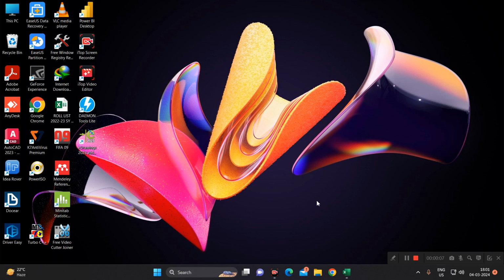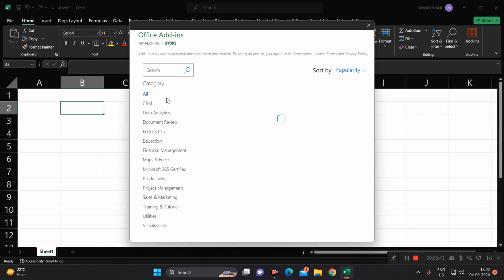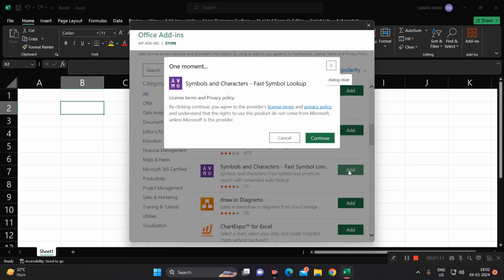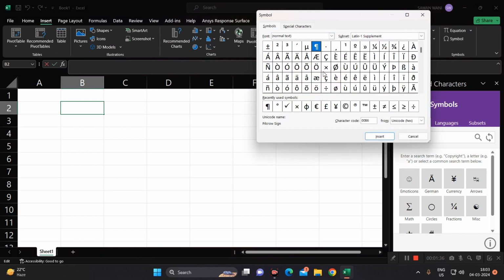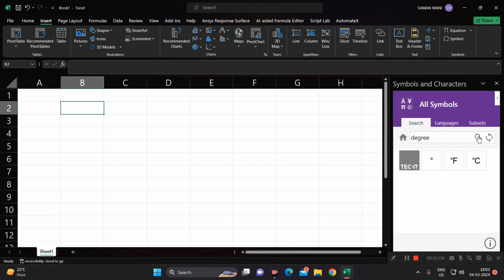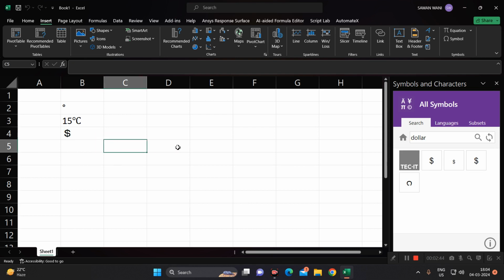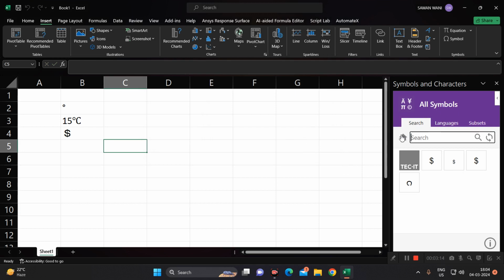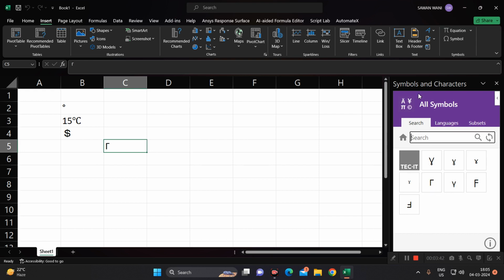AI Tools for Excel - How to use AI in Excel sheet (Symbol and Characters)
"Unlock the power of symbols and characters in Excel with our latest tutorial! Learn how to easily insert special symbols and characters to enhance your spreadsheets and impress your audience. From mathematical symbols to emojis, we've got you covered! 💻✨